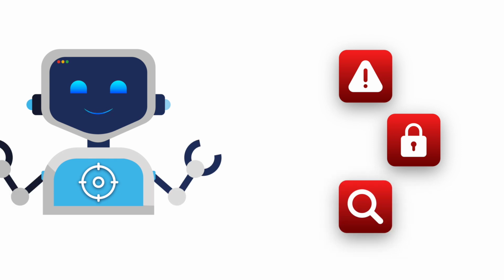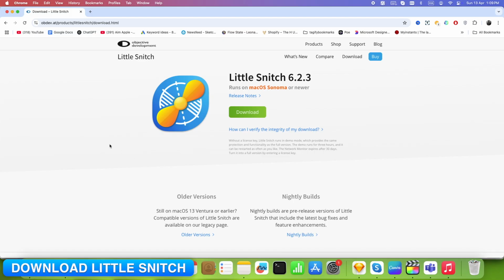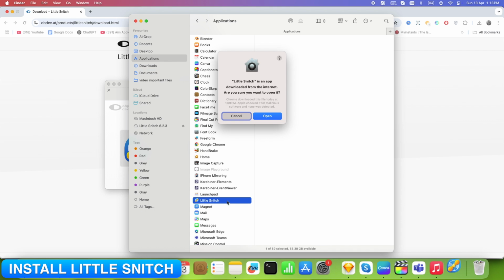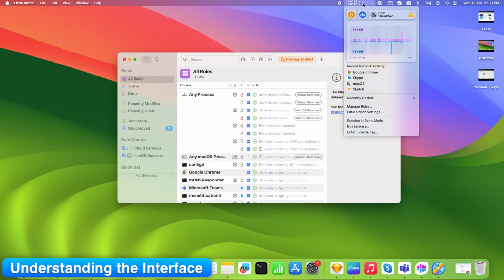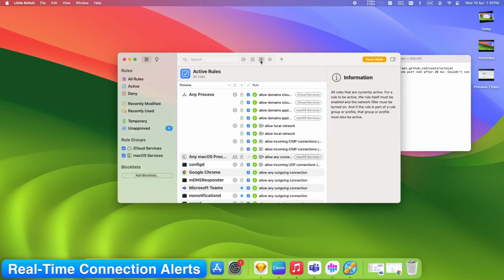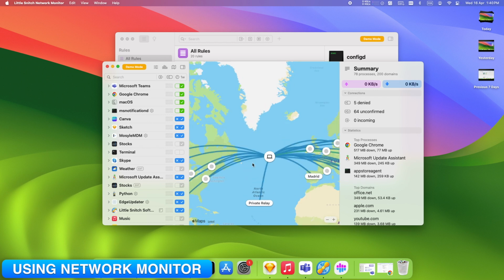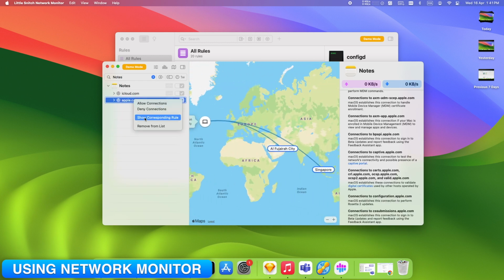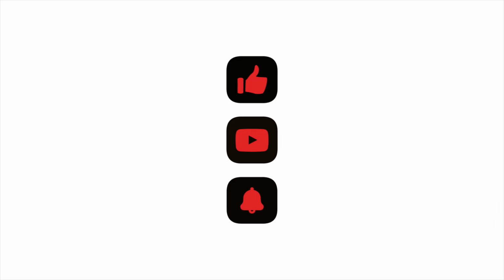The Best Firewall for macOS - Little Snitch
Worried about apps leaking your data without your knowledge? We show you how to use Little Snitch, the best macOS firewall, to monitor and block hidden internet connections in real time. Take full control of your Mac’s network activity and protect your privacy — fast, easy, and no tech jargon!

CHAPTERS📖

00:00 - Introduction
00:66 - Step 1
01:16 - Step 2
02:04 - Step 3
02:48 - Real-Time Connection
03:36 - NETWORK MONITOR
04:50 - CREATING RULES